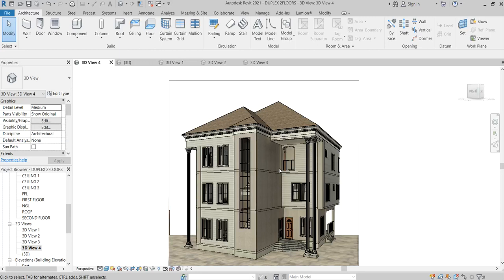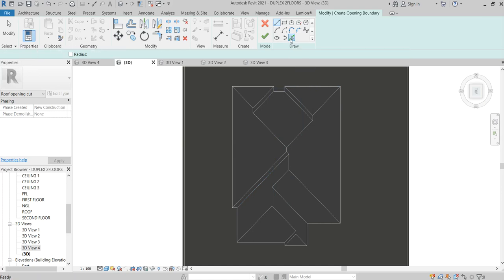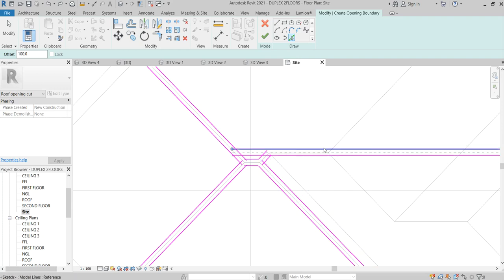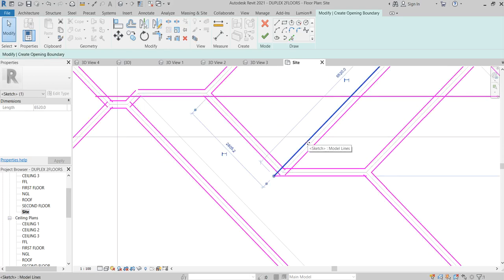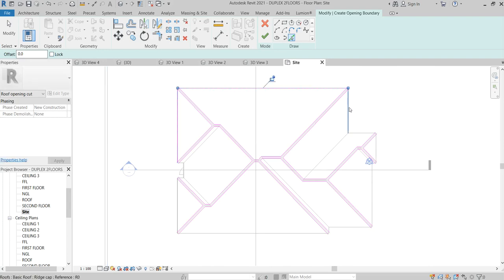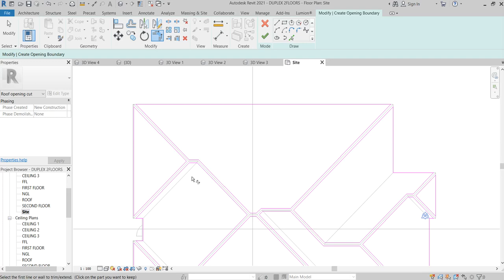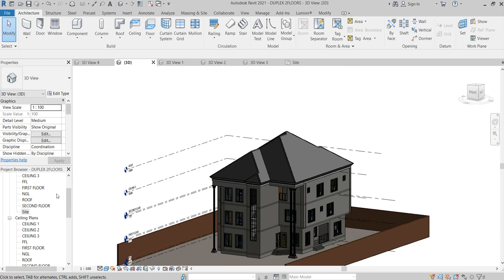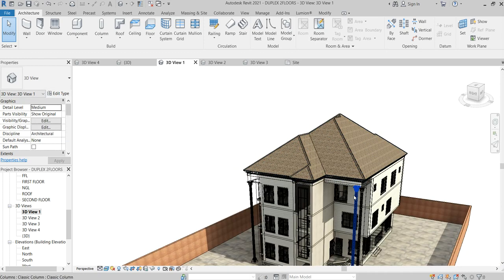How to create ridge cap to your roof in revit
Creating Ridge cap to the apex part of the roofing sheet intersection